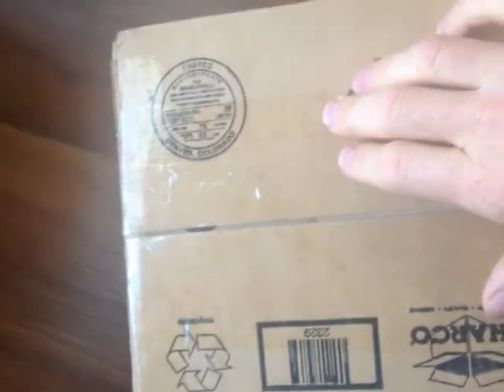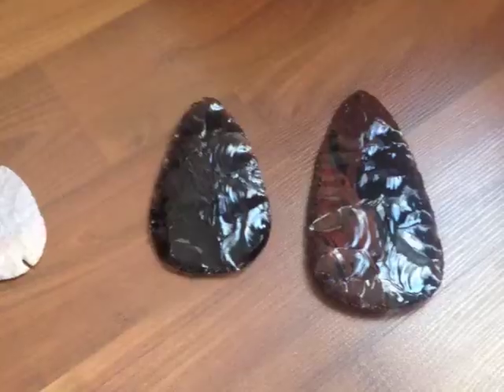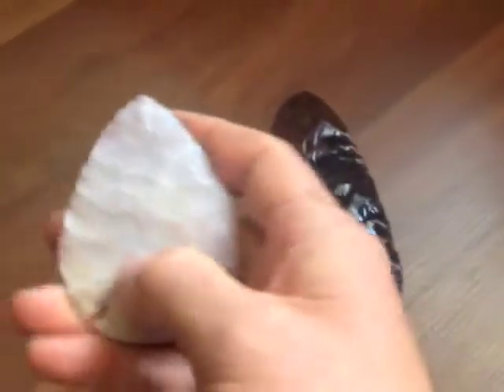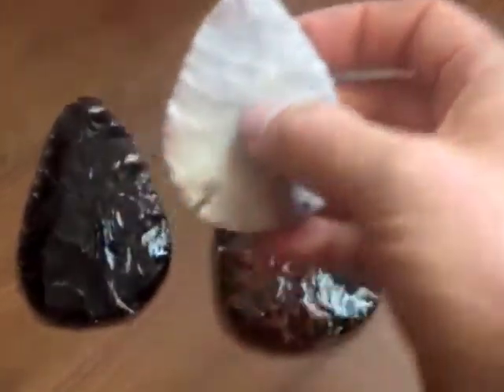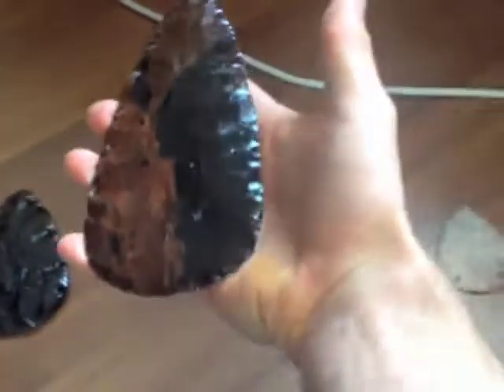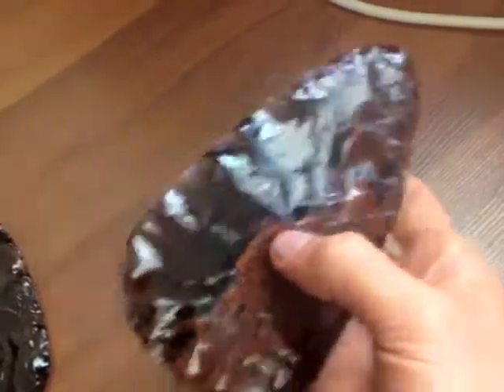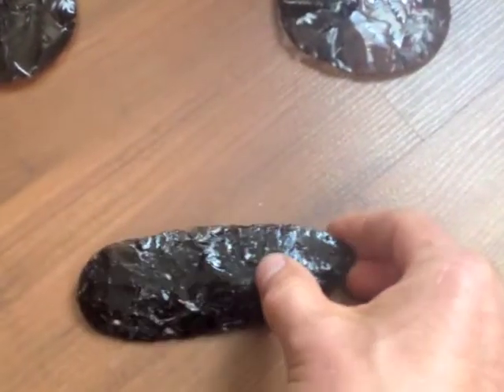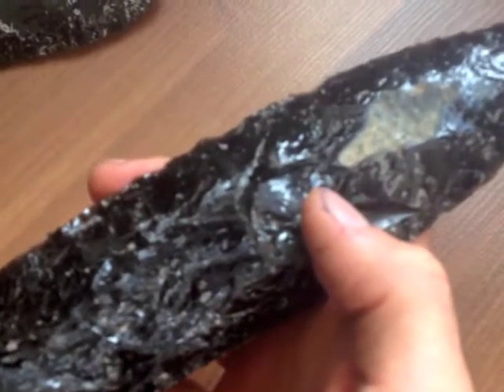Bifaces from Wertak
Bifaces, blades, and width to thickness ratios.